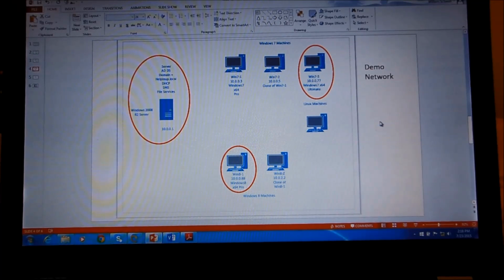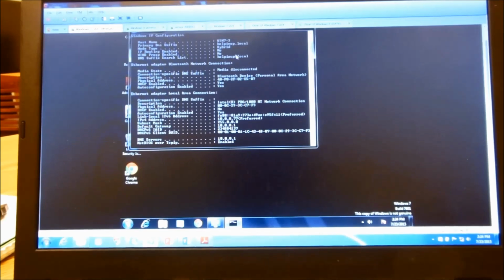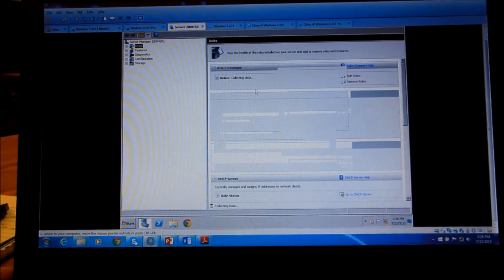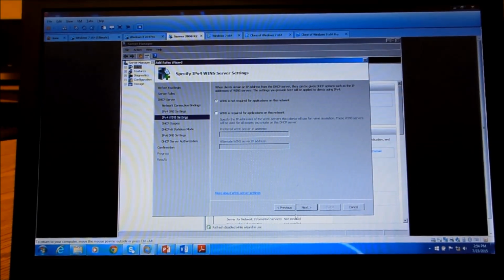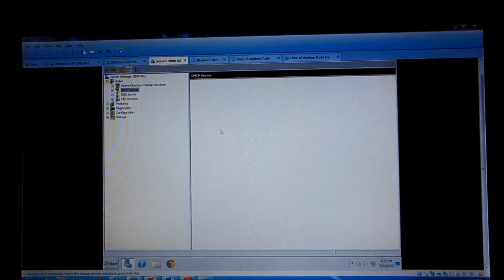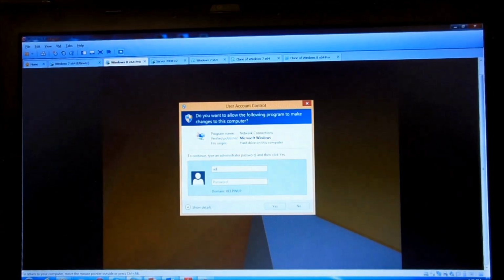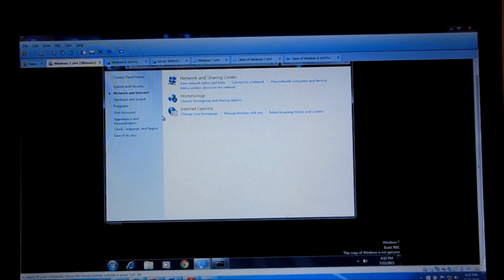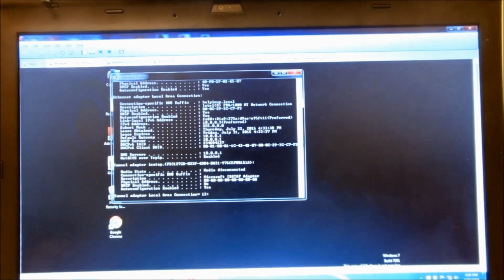DHCP Configuration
Using 2008 R2 Server
on VMware Network